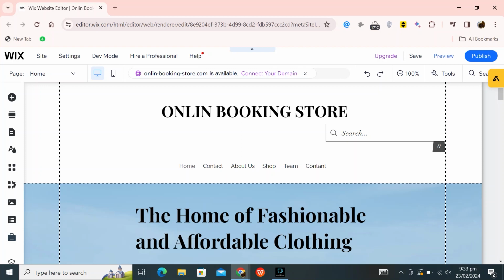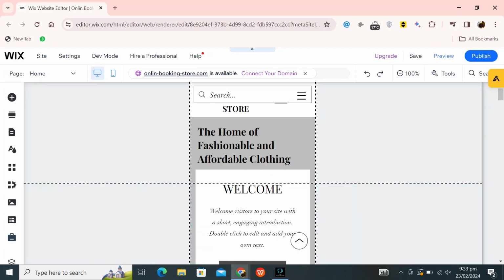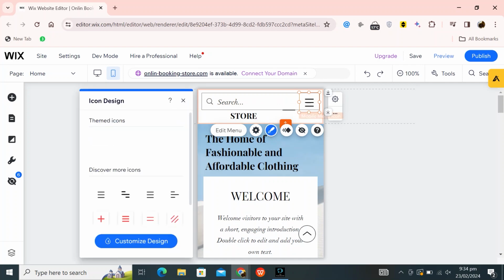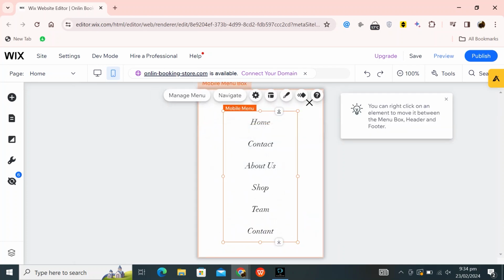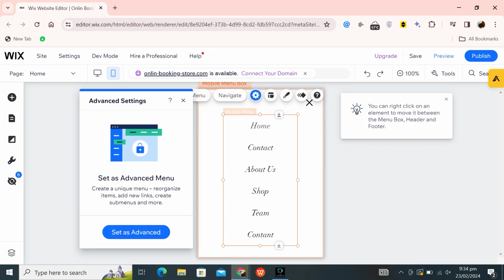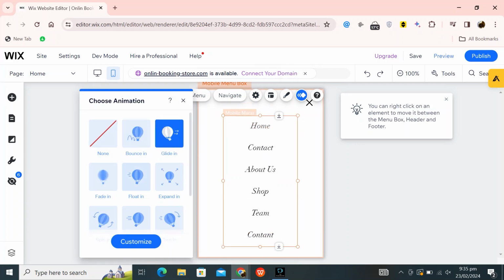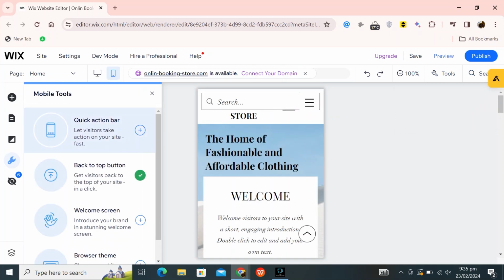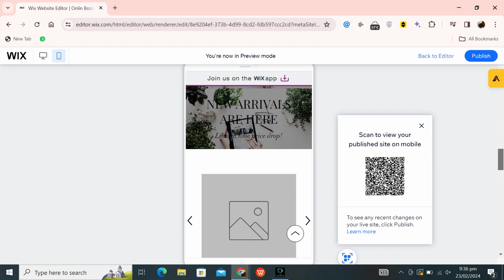HOW TO ADD MENU ON WIX MOBILE 2025! (FULL GUIDE)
Welcome to our comprehensive tutorial on how to create and customize a mobile menu for your Wix website in 2025! In this step-by-step guide, we'll show you how to enhance the mobile user experience by adding a sleek and functional menu that ensures easy navigation and accessibility on smaller screens.